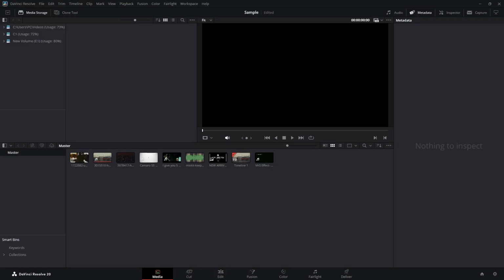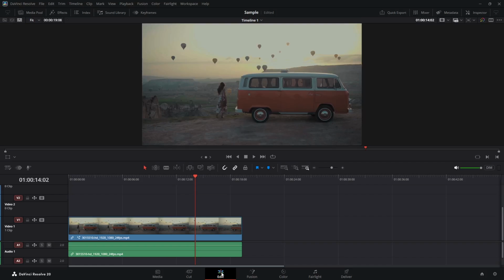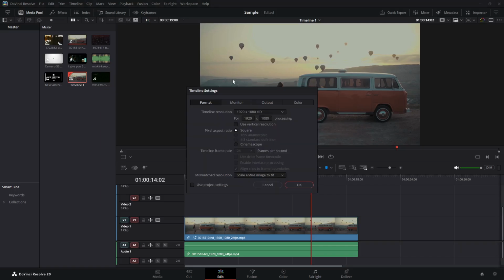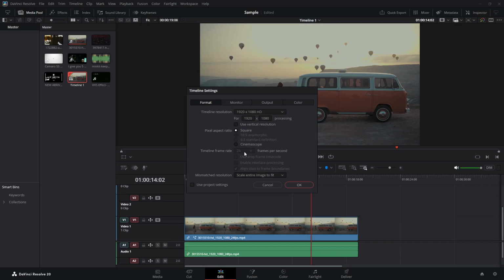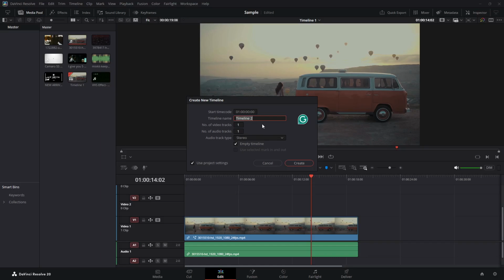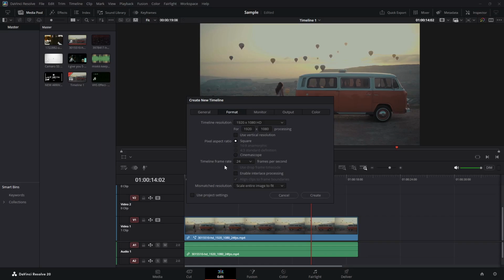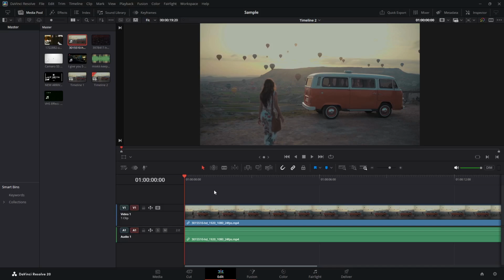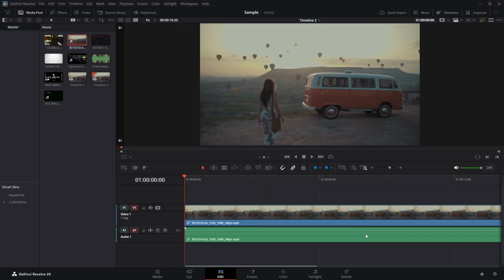How to Increase FPS in Davinci Resolve (Tutorial 2026)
Along the way, you'll learn improve Davinci Resolve playback performance, optimize Davinci Resolve for better FPS, boost frame rate in Davinci Resolve, get higher FPS Davinci Resolve tutorial, speed up Davinci Resolve editing workflow, fix slow Davinci Resolve timeline playback, make Davinci Resolve run faster, best settings to increase Davinci Resolve FPS, reduce lag in Davinci Resolve studio, enhance Davinci Resolve video editing speed, smooth playback Davinci Resolve setup, increase Davinci Resolve rendering speed